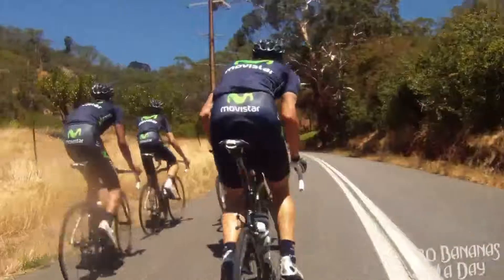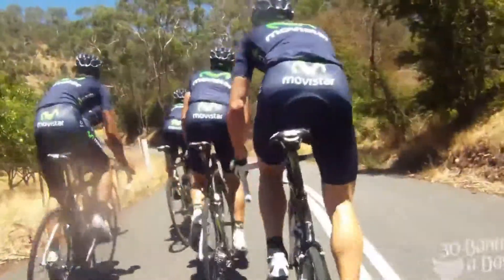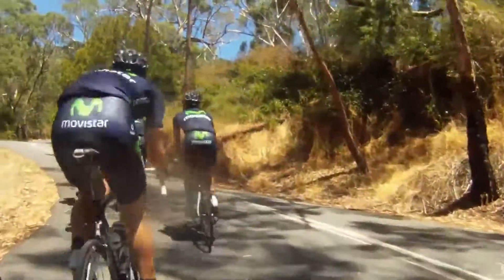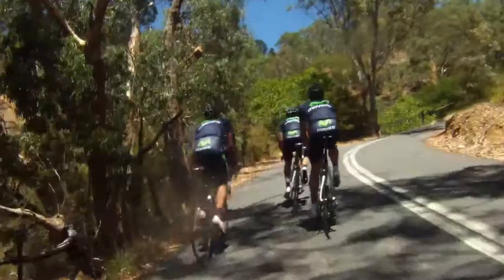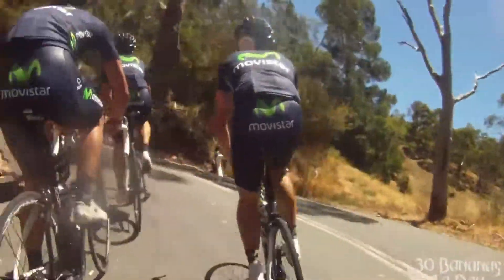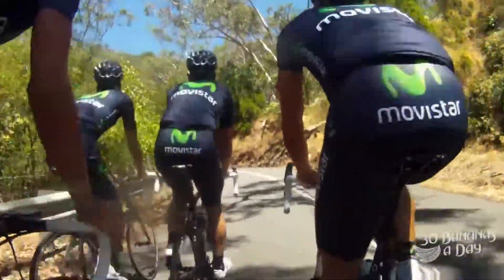Durianrider goes climbing with the pros up Corkscrew Road South Australia. GO PRO HD.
Source publish date: 2013 Jan 15

Durianrider Ebook guides for the BEST weight loss results and & lifestyle tips

Cycling Ebook (buyers guide, diet tips, training tips etc)

CARB UP GET HEALTHY & GO VEGAN!